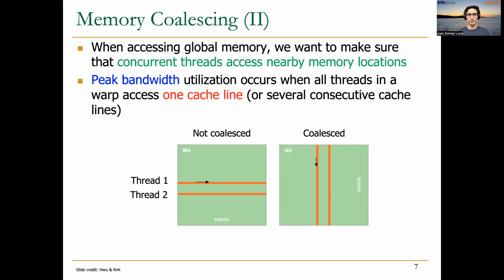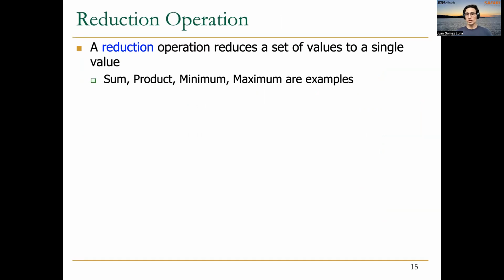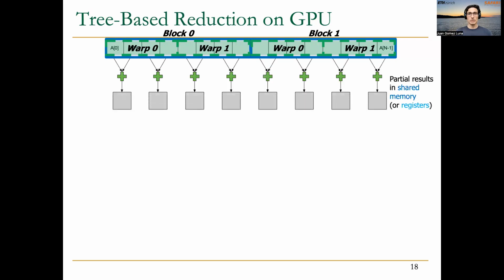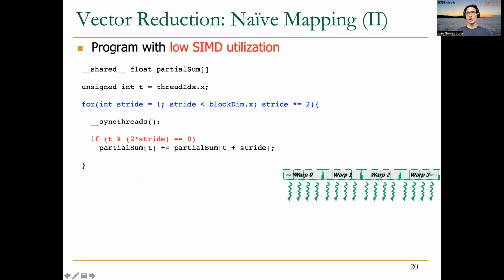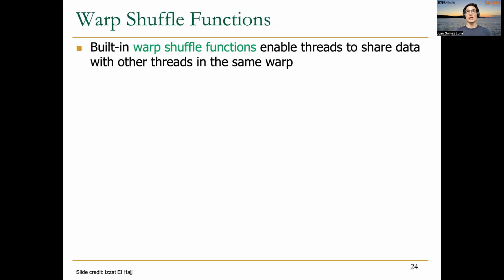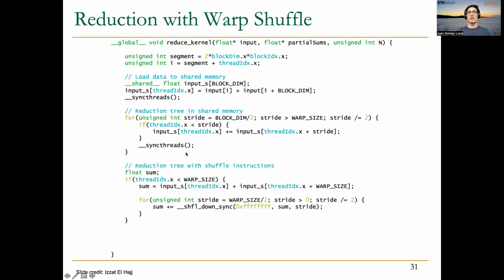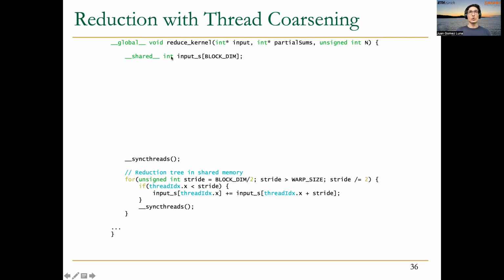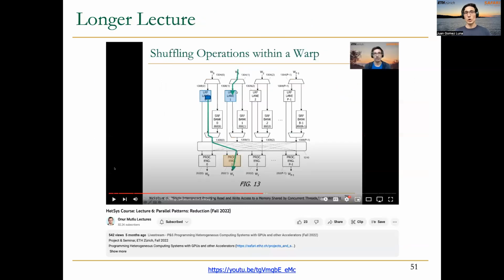HetSys Course: Lecture 6: Parallel Patterns: Reduction (Spring 2023)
Lecture 6: Parallel Patterns: Reduction

Recommended Readings:
A Modern Primer on Processing in Memory